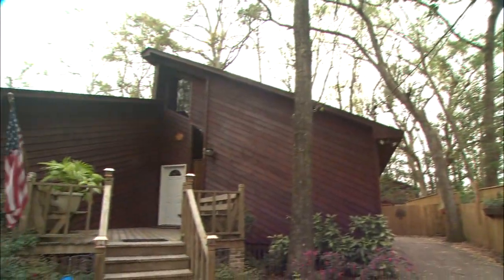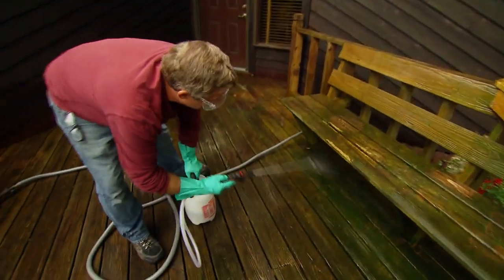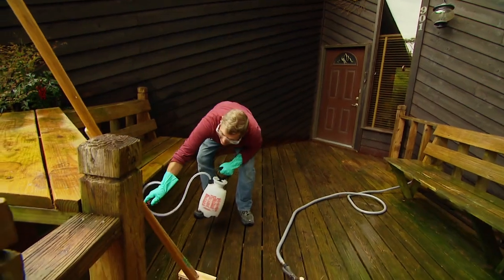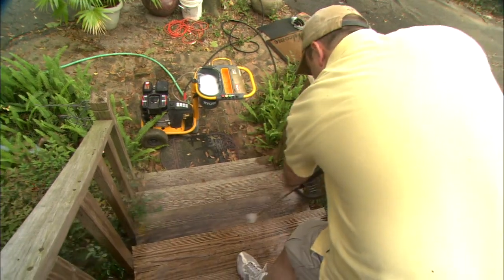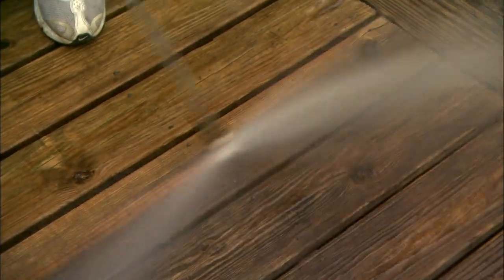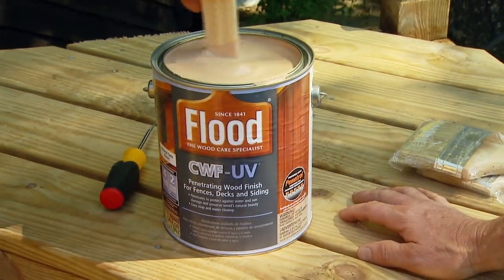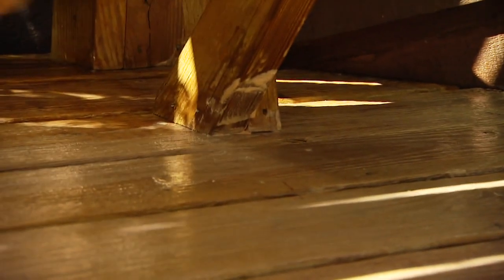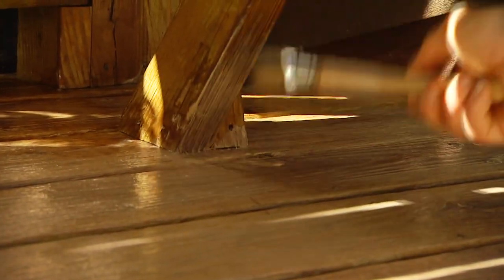Ask Danny: Wood Deck Cleaning and Staining Tips